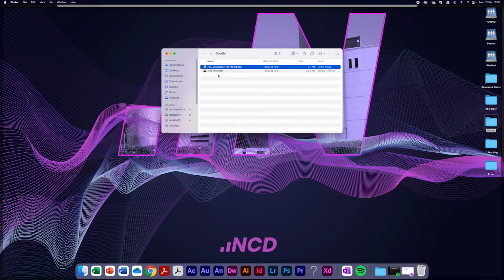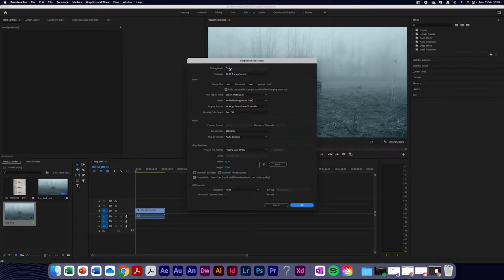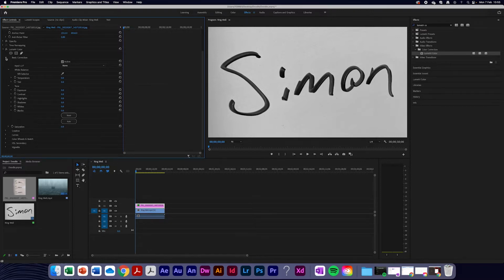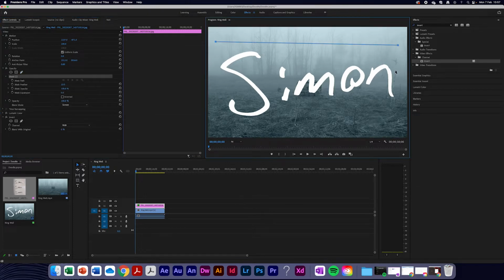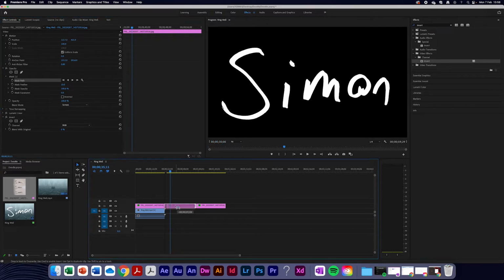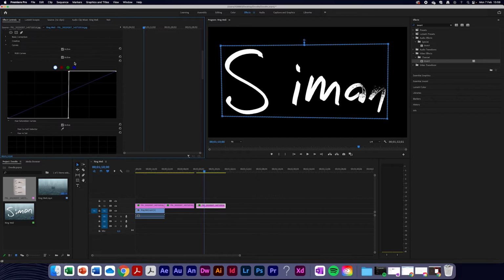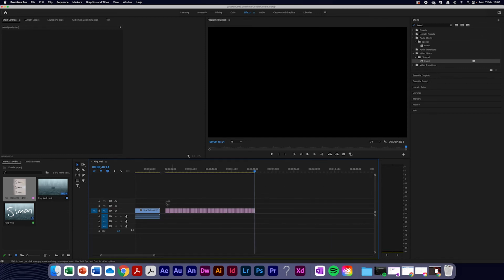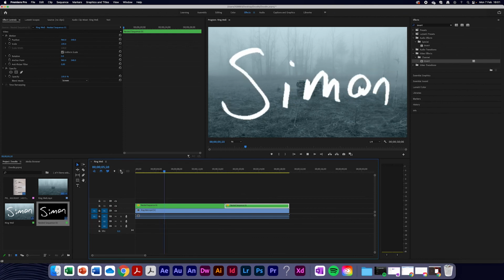Scribble Doodle Effect